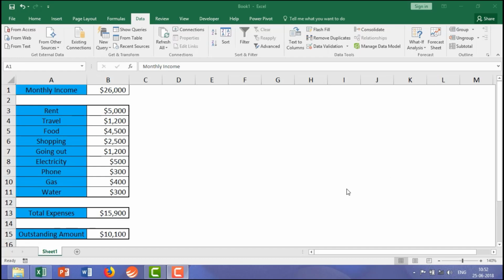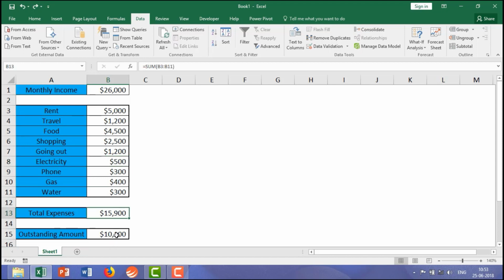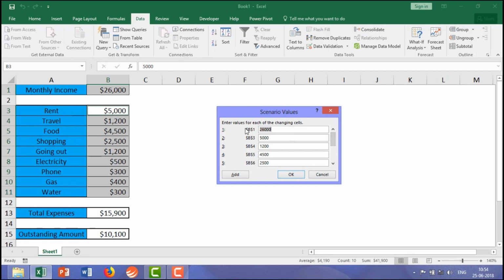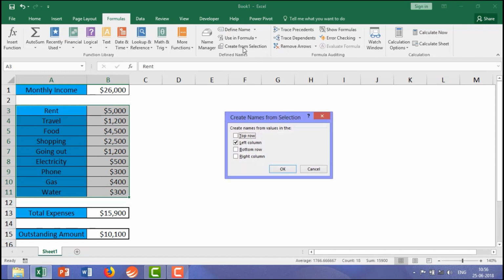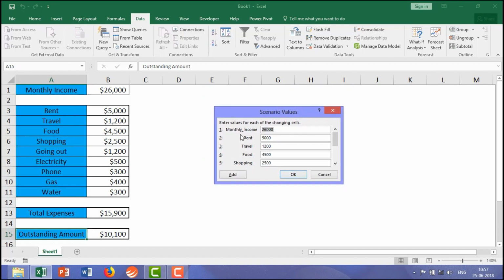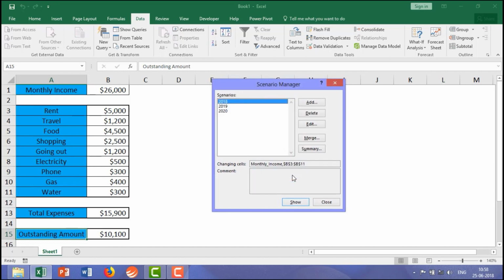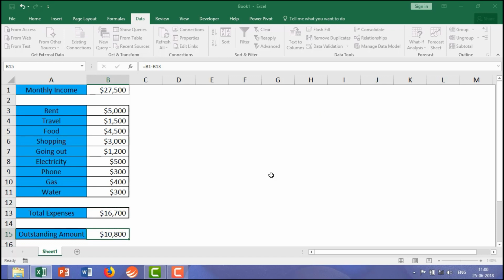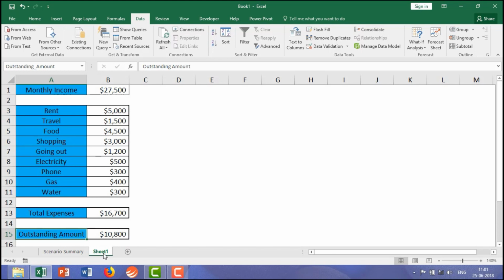Scenario Analysis in Microsoft Excel - A Comprehensive Guide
In this video, we'll explore the powerful tool of scenario analysis in Microsoft Excel. Scenario analysis allows you to explore different outcomes based on a range of variables, making it an essential tool for businesses and individuals alike. We'll cover everything from setting up scenarios to analyzing the results and creating reports. With step-by-step instructions and helpful tips, you'll be able to use scenario analysis to make more informed decisions in no time. Whether you're new to Excel or a seasoned pro, this video will provide you with the knowledge you need to master scenario analysis in Excel. Scenario Analysis in Microsoft Excel - A Comprehensive Guide